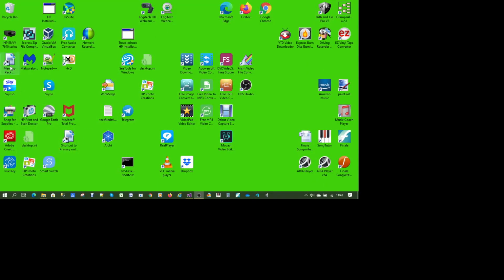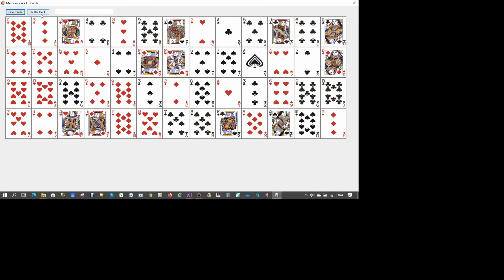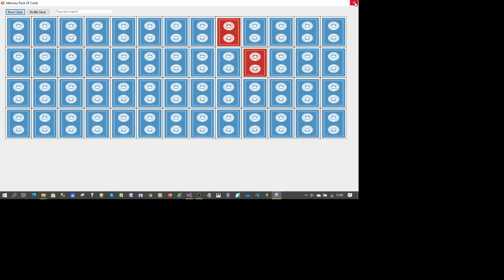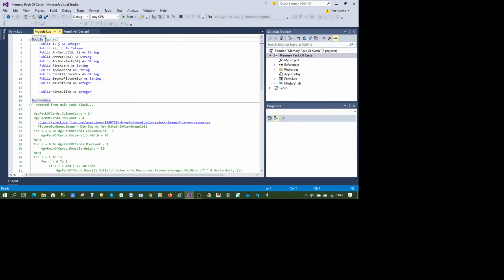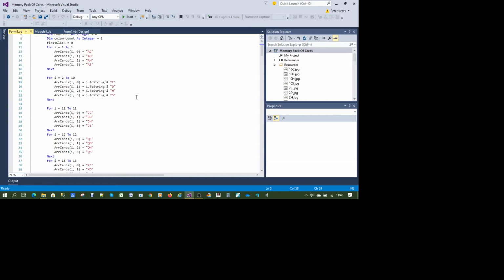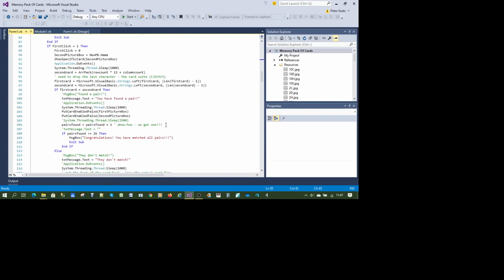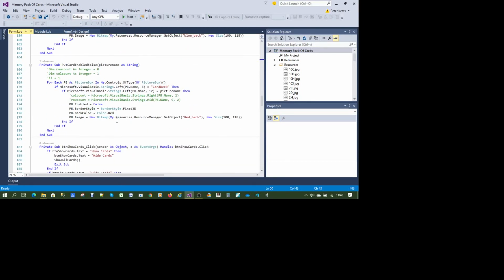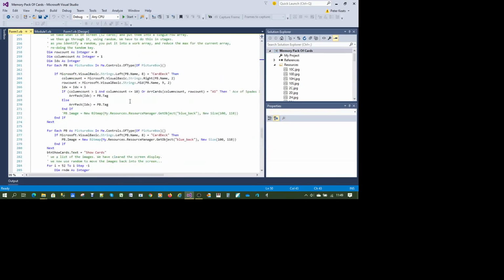Memory Pack Of Cards 2020 10 04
Using standard vb.net I have created a decks of cards that you can flip over and try to remember where they are. Click on a pair of cards, and see if they match. There is no database SQL in this - it uses .JPG by loading into Resources.